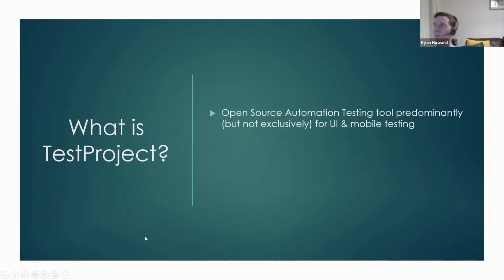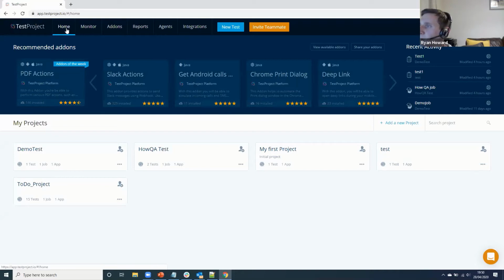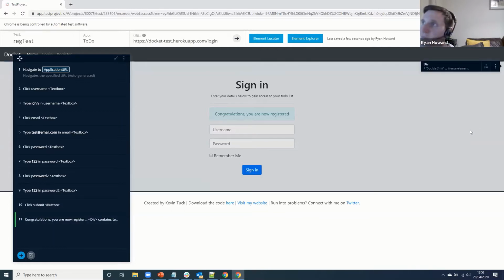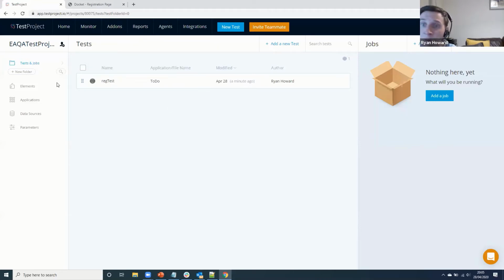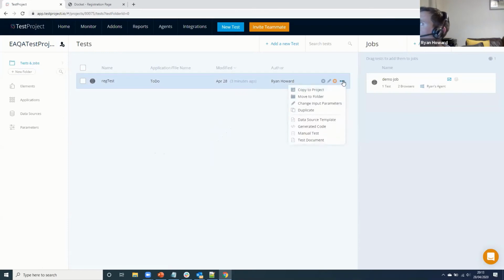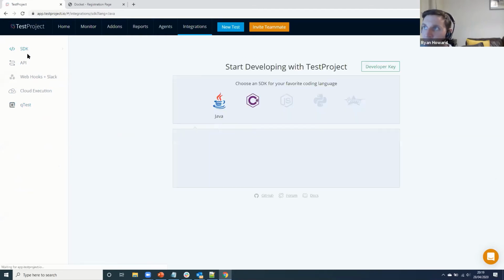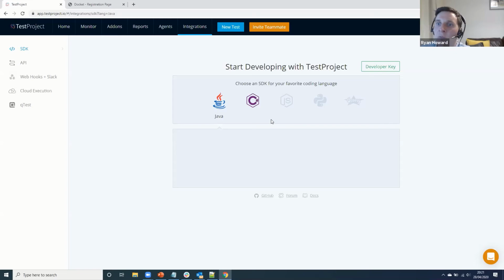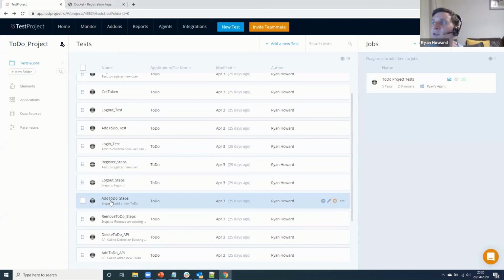EA:QA Meetup #1 TestProject: Automation for the many not the few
TestProject is a great free tool for test automation. It's powerful record and playback feature enables testers without a strong coding background to get started with web, mobile & API testing in just a short period of time.
This video provides an introduction to TestProject and how it can be used.